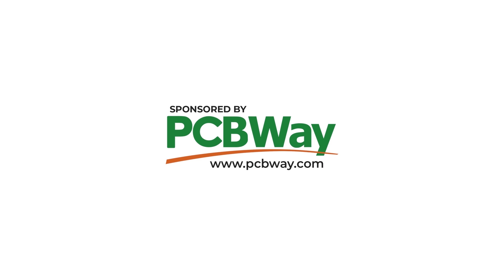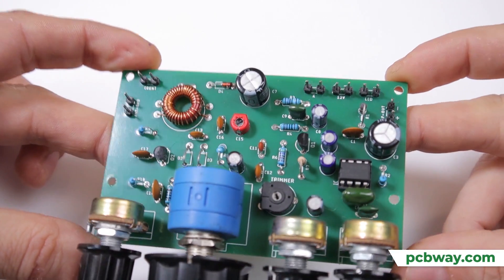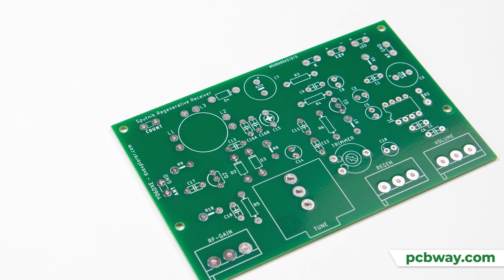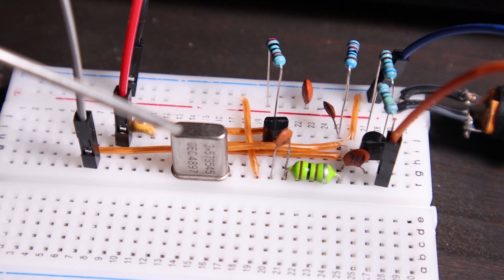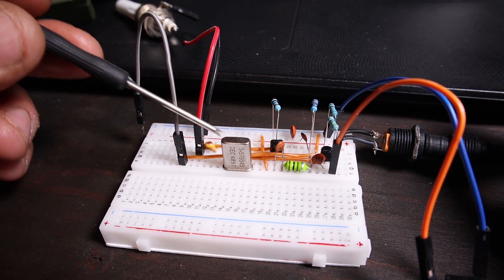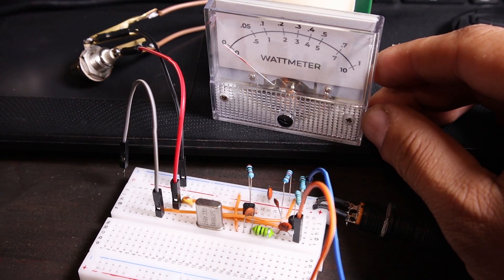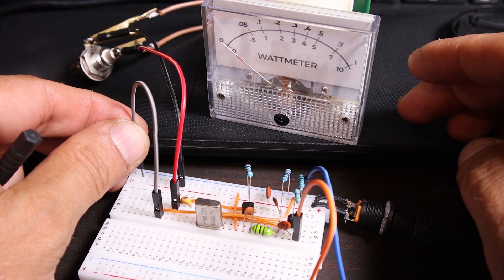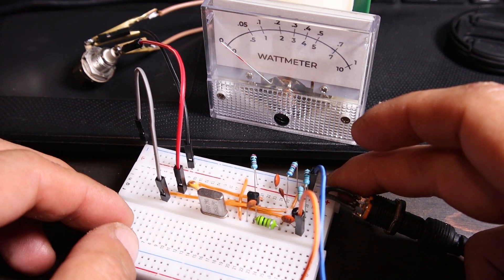uu80b QRP CW Transceiver Designed by G3XBM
A quick loot at the uu80b QRP CW transceiver designed by @G3XBM  ( 450mW ). A simple transceiver circuit with only two transistors, designed for the 80 meter band. In the video I messed up the callsign, sorry about that. Is G3XBM not G3XMB. I will not design a PCB board for this one as the transceiver is very similar to the Pititico and the Pititico 2 transceivers that I already designed board for. The performance is also identical. I would recommend building the Pititico 2 transceiver.

73, YO6DXE

3.6864MHz CRYSTAL:

OPTIONAL EXTERNAL AMPLIFIED SPEAKER: